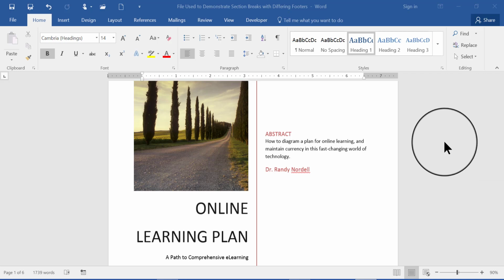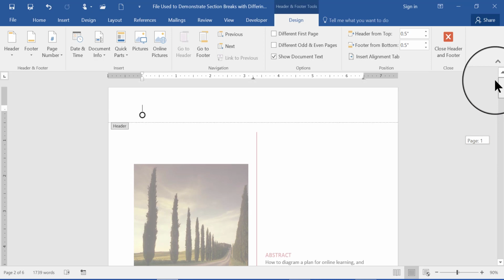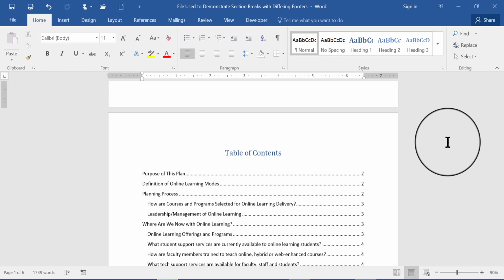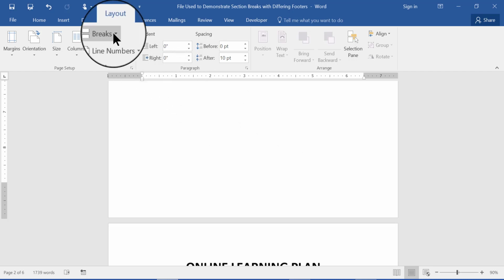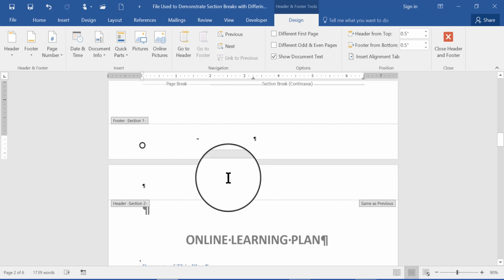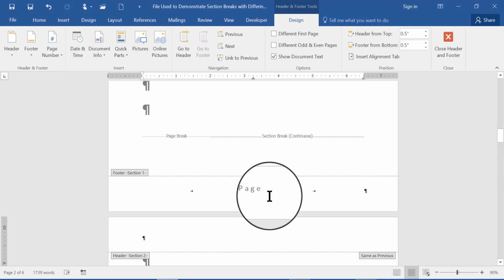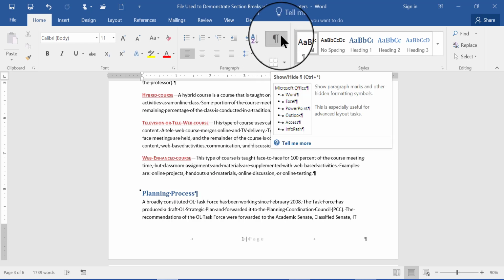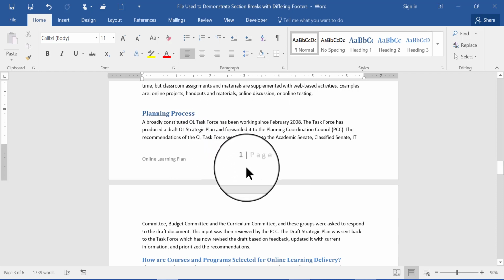How to Insert Section Breaks & Different Automated Page Numbering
Demonstrates how to insert a Section Break for the purpose of creating automated page numbers in a footer in a multipage document, so that the first 2 pages (cover page and table of contents) have NO footer, and the 3rd page begins with a footer starting at Page 1.